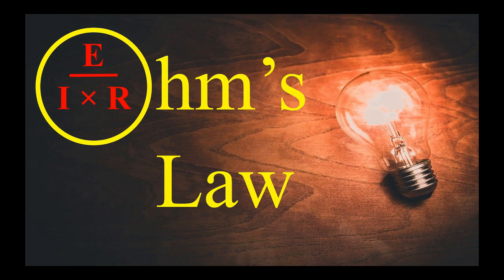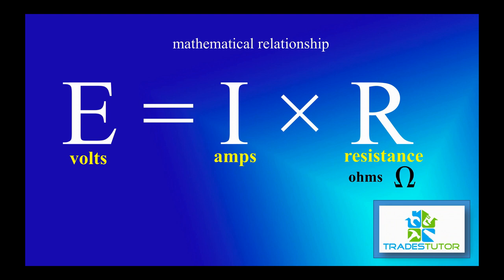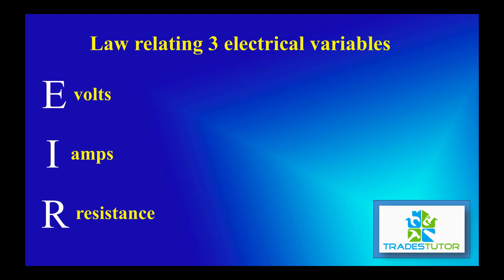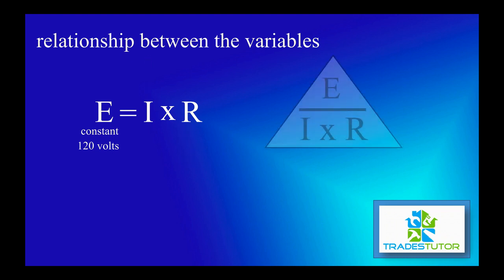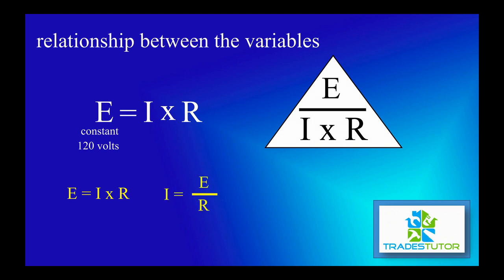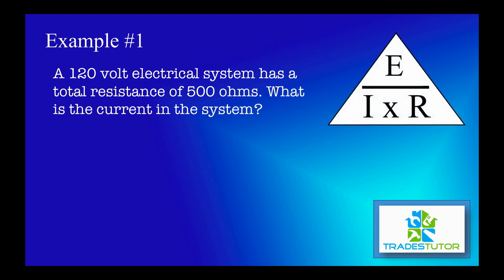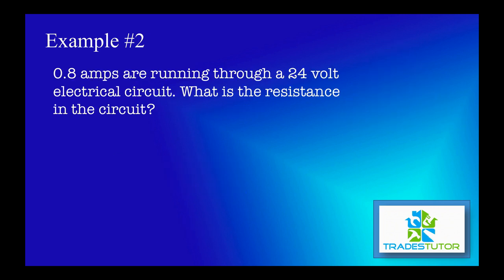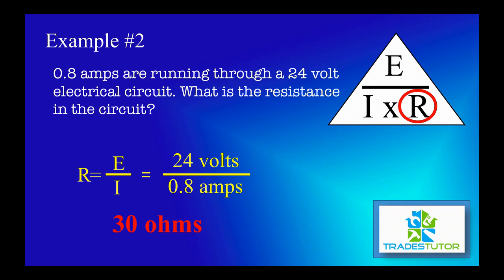Ohms law quick and easy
Quick and easy explanation of ohms law and a couple examples